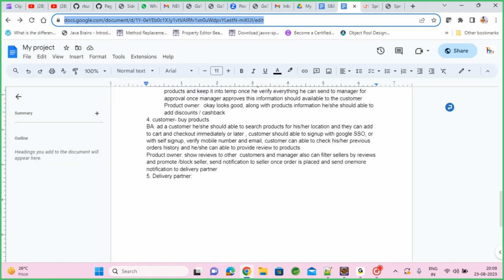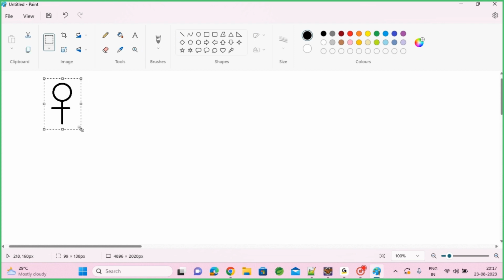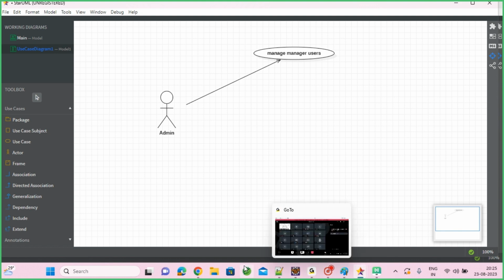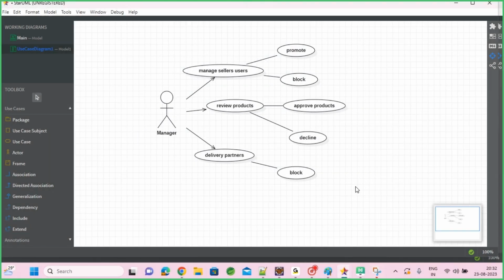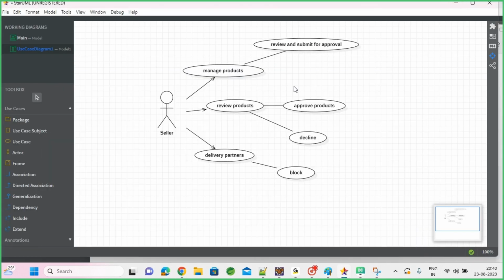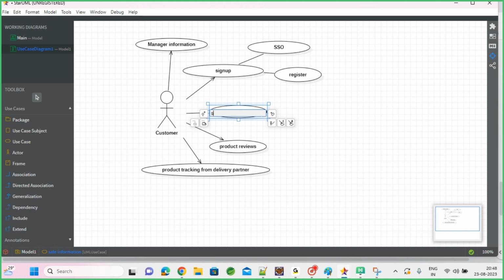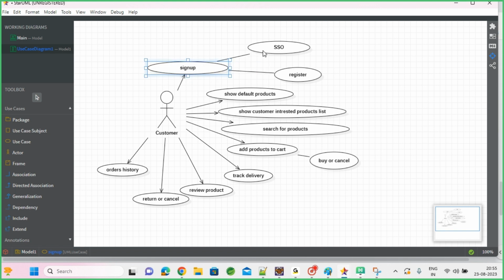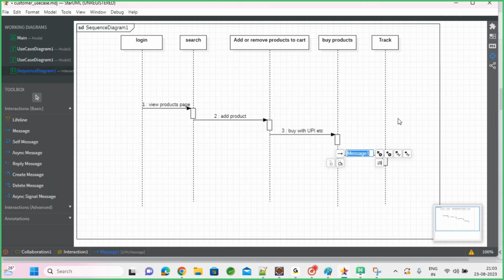Spring Realtime Project Session 2